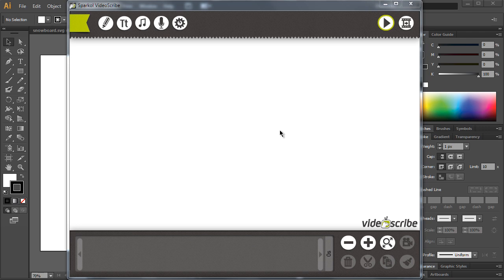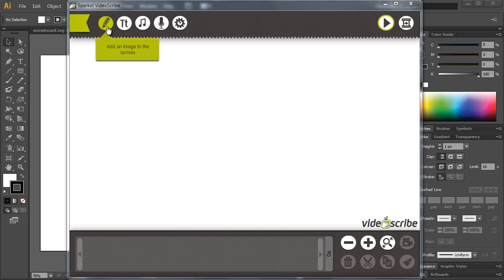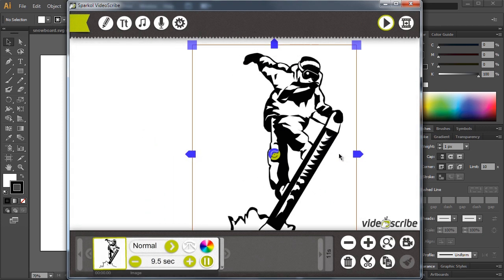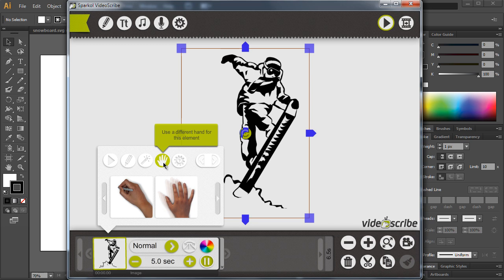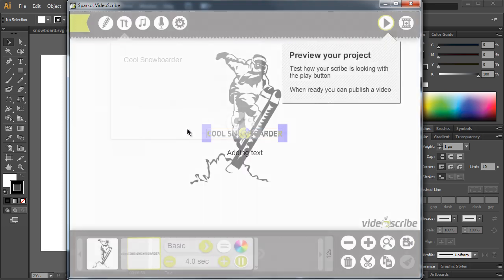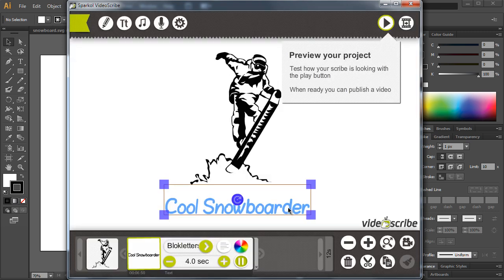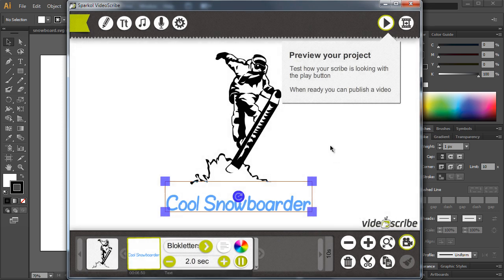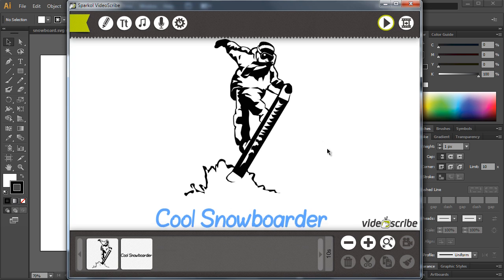How To Create SVG Files For VideoScribe PART 2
This is the part 2 of our two part video series about SVG files.

In this video you will learn how to render our previously created file. If you haven't already seen this video, check it out here: